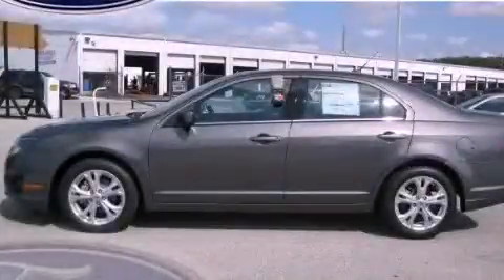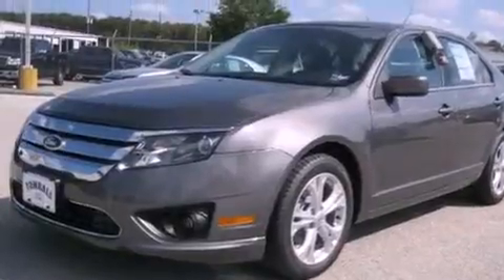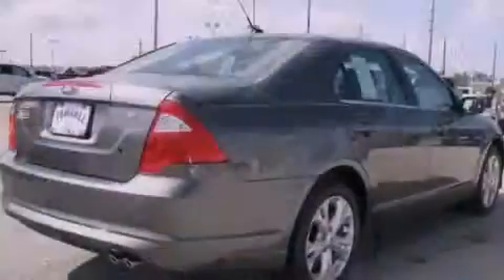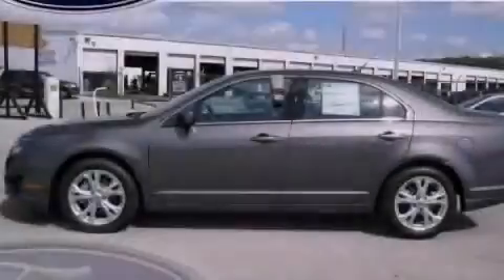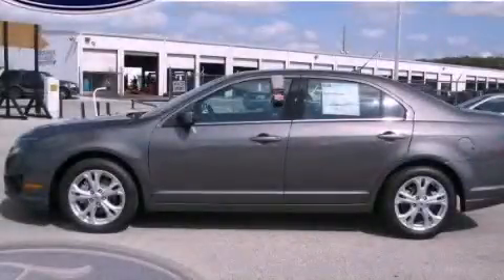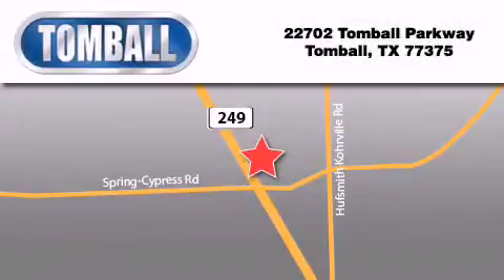2012 Ford Fusion Tomball TX 77375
Year : 2012

 Make : Ford

 Model : Fusion

 Engine : Gas I4 2.5L/152

 Trans . : Manual

 Exterior : Sterling Gray Metallic

 Miles : 4

 Interior : Charcoal Black

 Stock : R137056

 Tomball Ford

 22702 Tomball Parkway